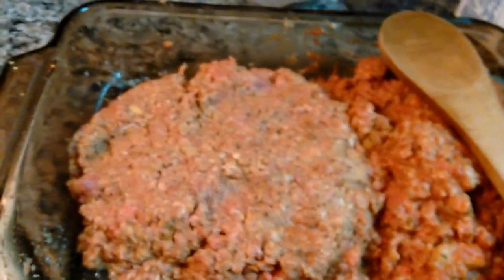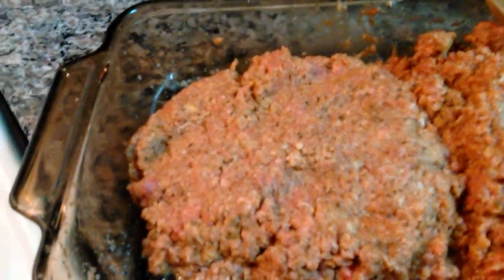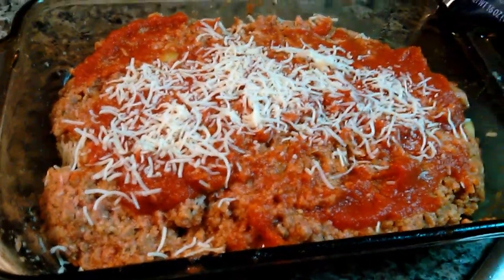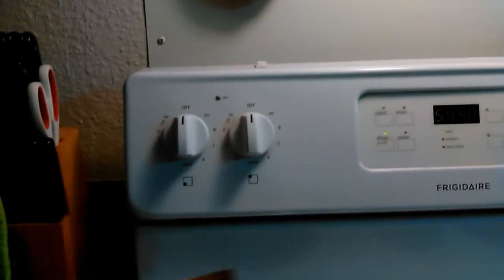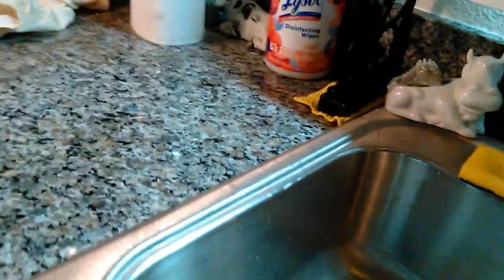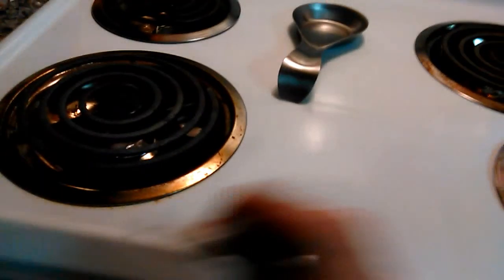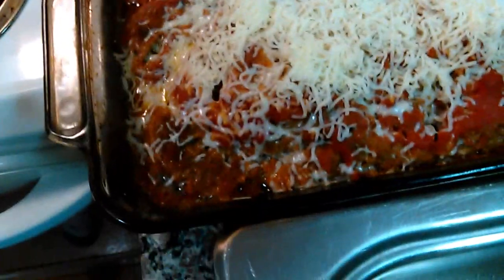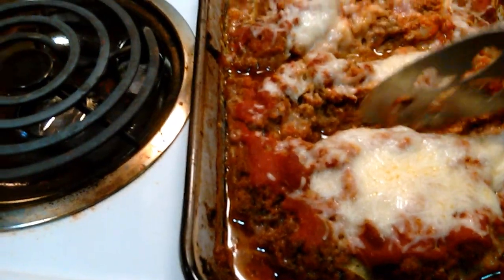Making meatloaf and news on Remy boy t-shirts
Remy Boy will have T-shirts out soon.

Remy and the stray cats Amazon wishlist

Taz and Tippy's Amazon wish list

This is a family friendly channel please keep your comments nice and clean.

I do not give permission to download my videos. My videos can be used in shoutouts only.

Adopt & Rescue. Don't Shop. Please go to a shelter or rescue and give a fur baby a loving furever home. Spay and Neuter.

You can follow Remy on Facebook on Facebook if you follow Remy you can see personal pictures and short videos that i don't put on YouTube.

I use Filmaro Go app on my Android phone and edit on YouTube editor to edit my videos.

“Compassion for animals is intimately associated with goodness of character, and it may be confidently asserted that he who is cruel to animals cannot be a good man.”
Arthur Schopenhauer, The Basis of Morality.